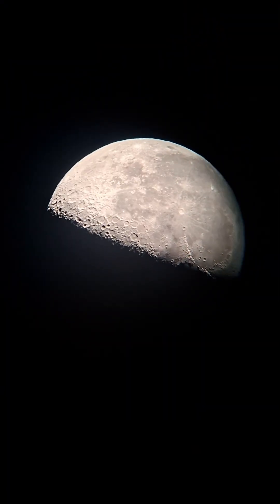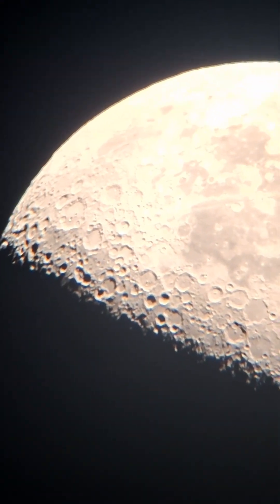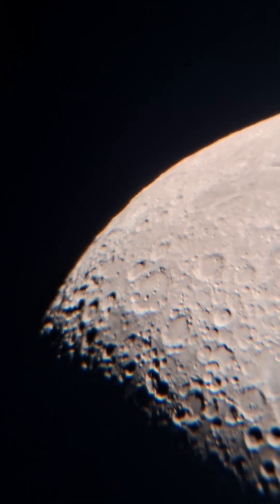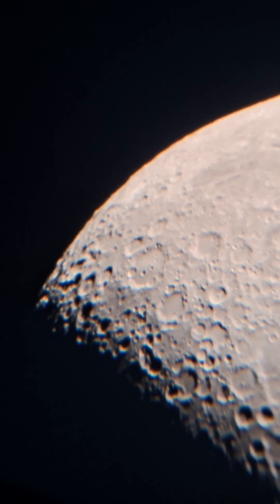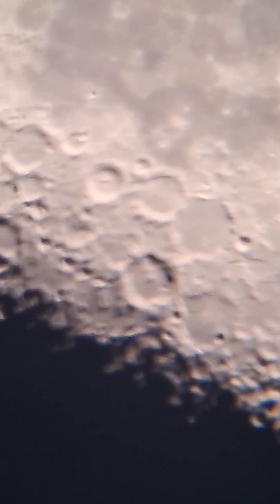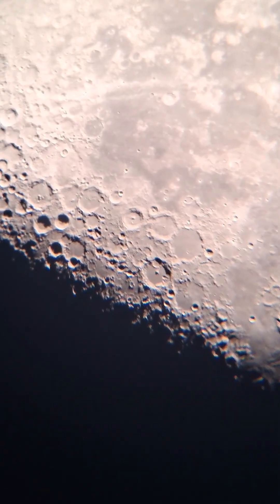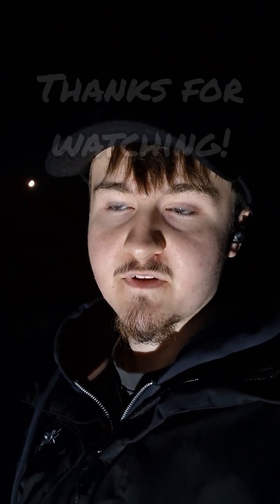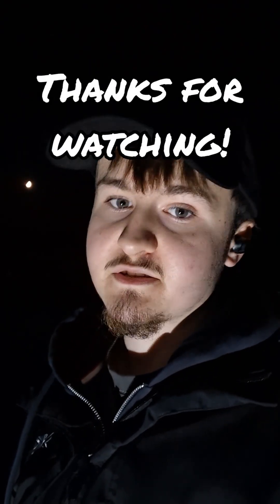Last Quarter Moon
In this video: I take a look at the moon with my dobsonian telescope. Its a last quarter tonight so hopefully we will see nice colors and craters. I also decided to talk in this video considering I dont normally talk in my astronomy videos.
I make content similar to this type of stuff so help an ameteur astronomer out and sub for more :)

This video was Created on the 13th September But was uploaded on the 20th September